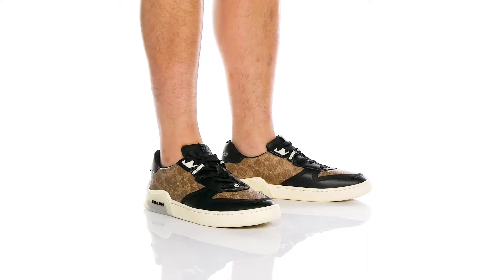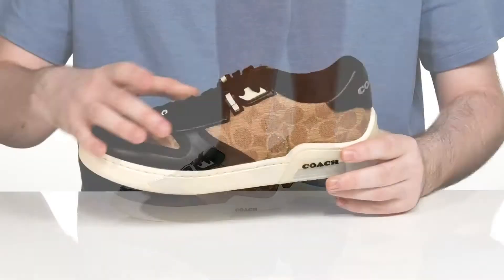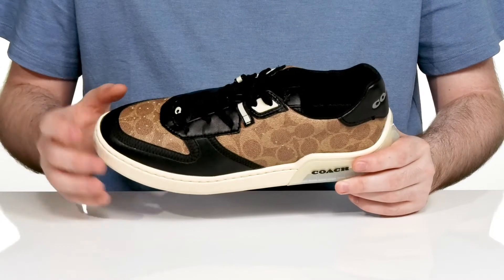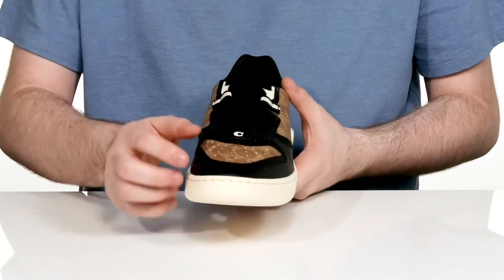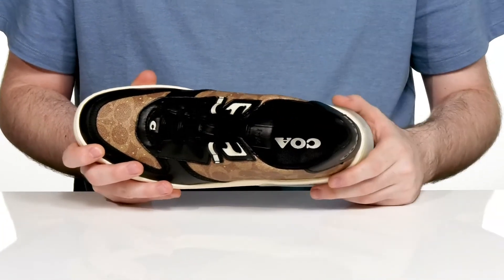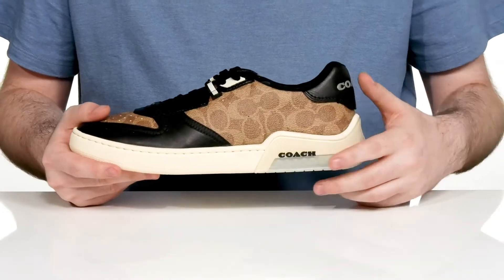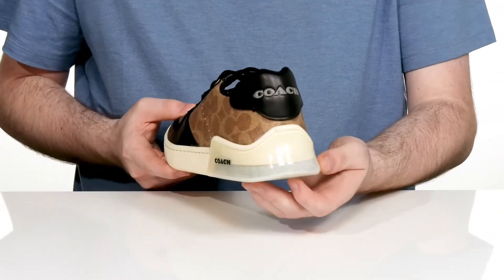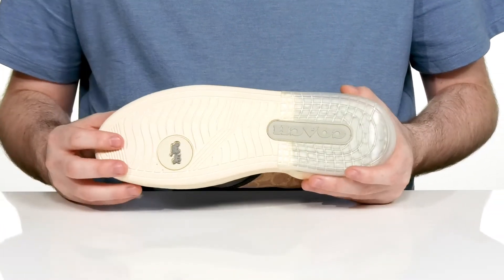COACH CitySole Signature Court SKU: 9610164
Be a trend setter in these COACH&reg; CitySole Signature Court sneakers. These sneakers take on the day in style with designs that are vivid and cool. Take it to the next level and add these to your footwear collection.
Upper crafted in durable leather with breathable textile lining and a plush comfort footbed.
Round toe silhouette with lace-up closure for custom fit.
Chunky midsole adds a sporty finish.
Flexible synthetic outsole.
Imported.